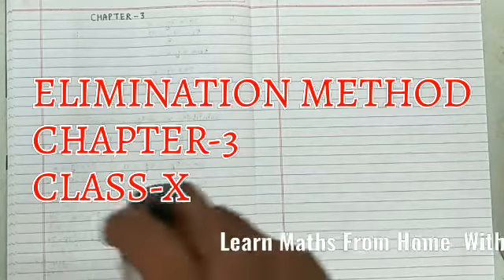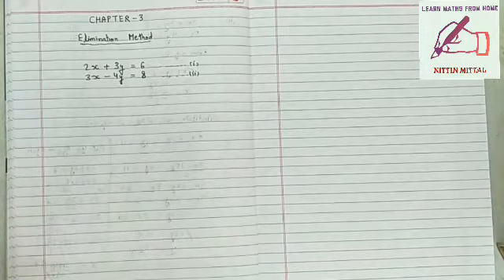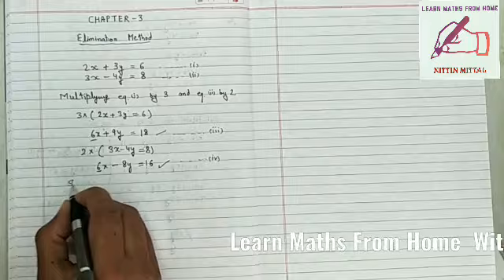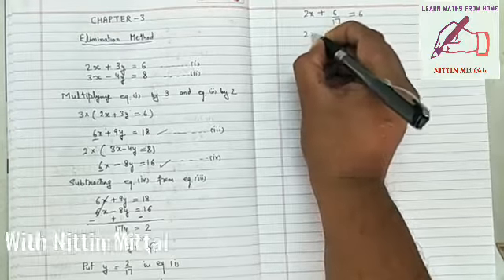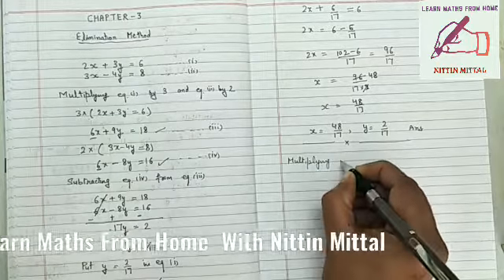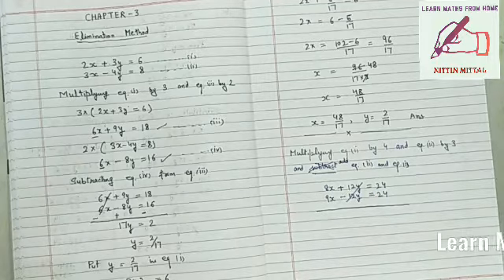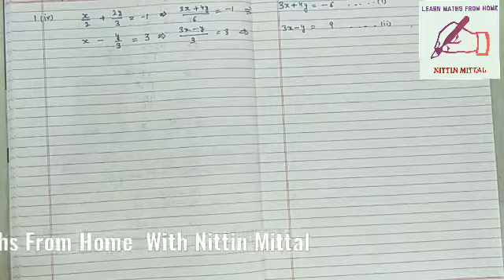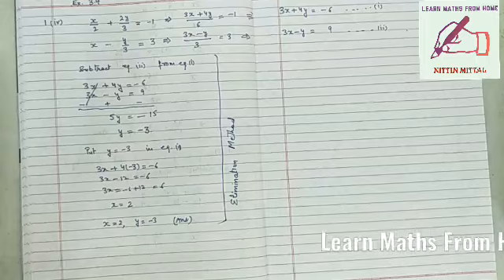Elimination Method#Ex- 3.4#Chapter-3#Class-X